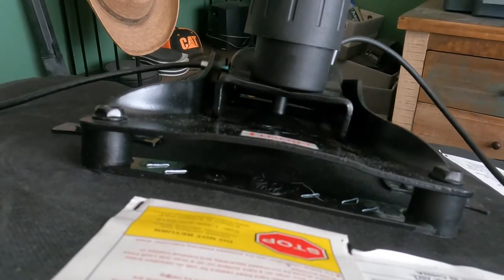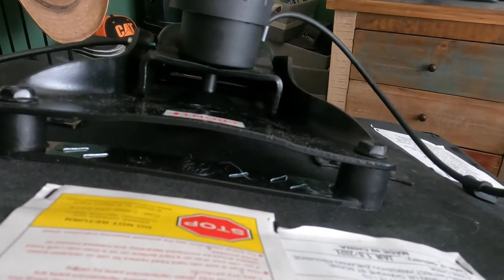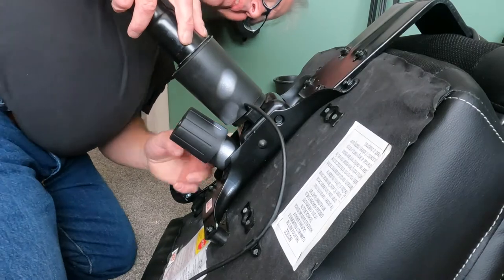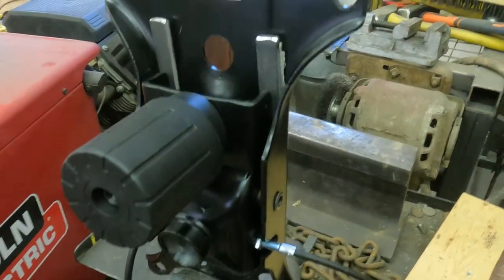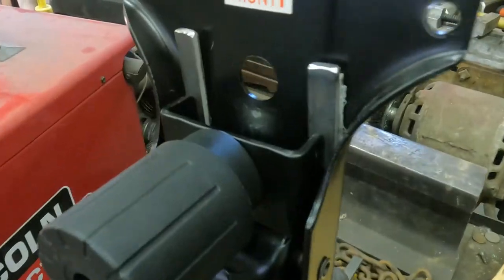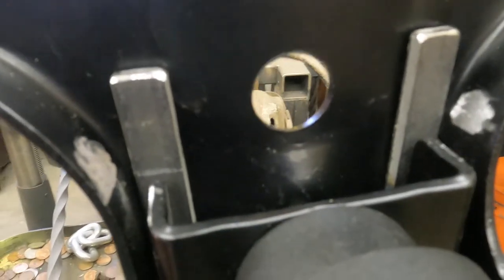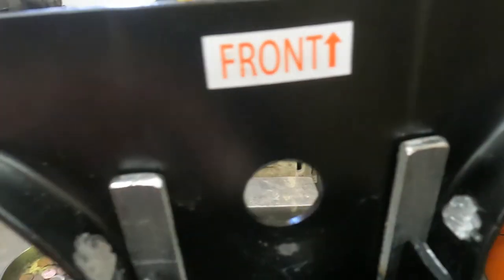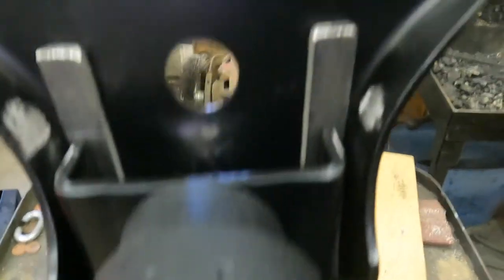LaZboy Office Chair Adjustment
This video is how I modified my new office chair to be more comfortable for me.